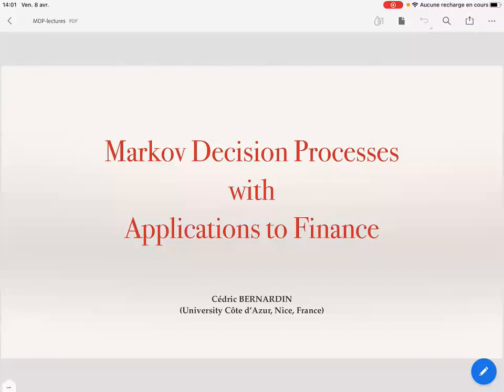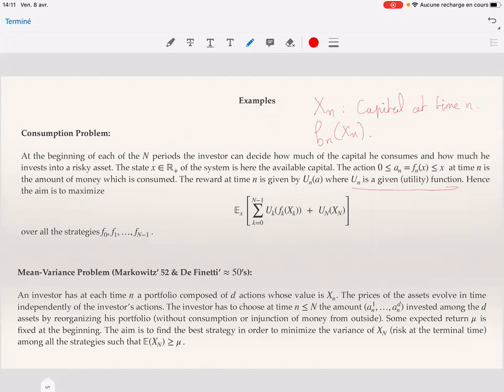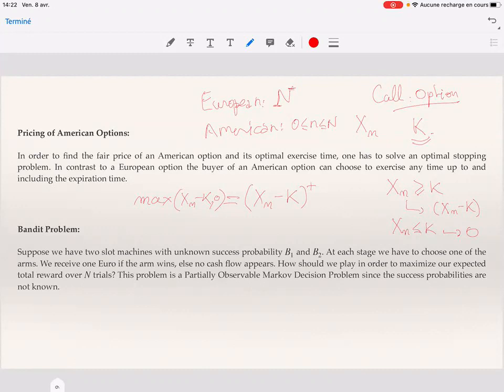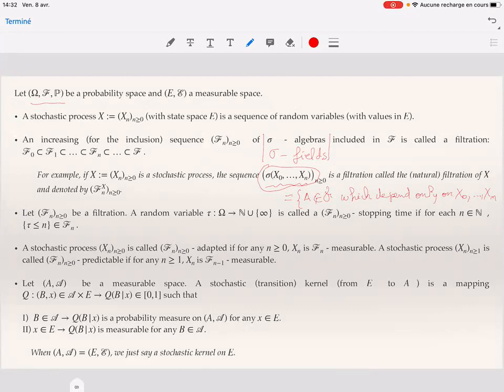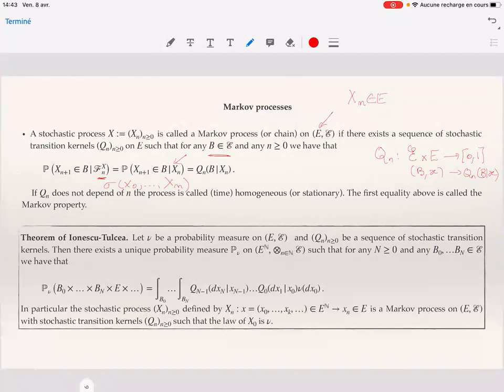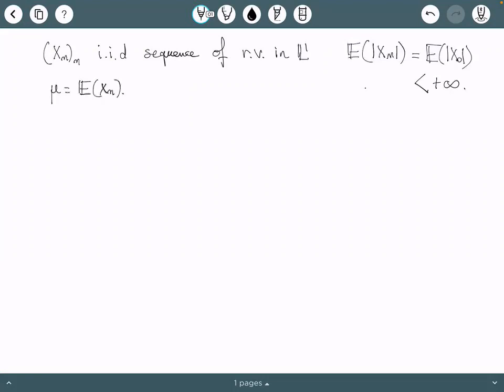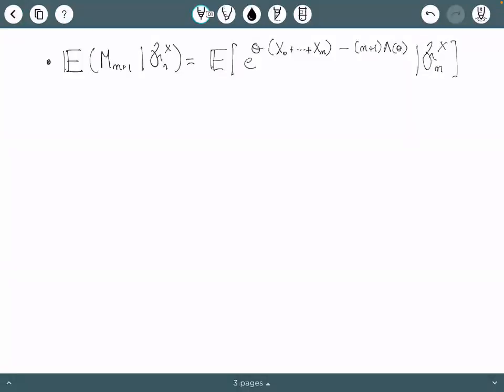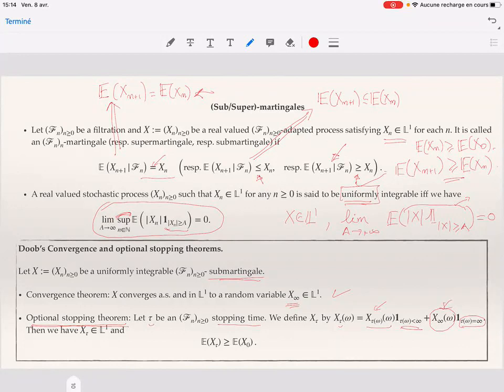08.04 .22 Markov Decision Processes with Applications to Finance Сedric Bernardin part 1